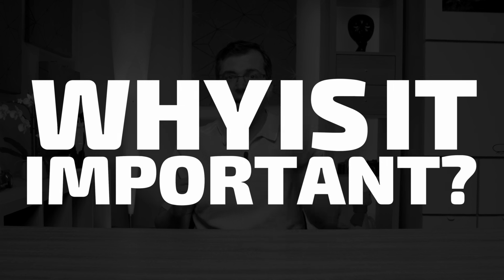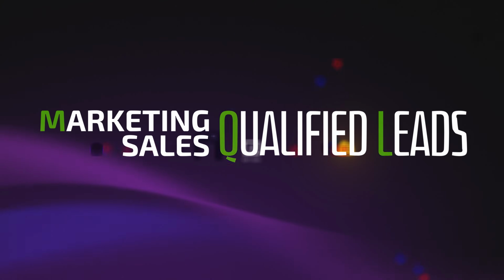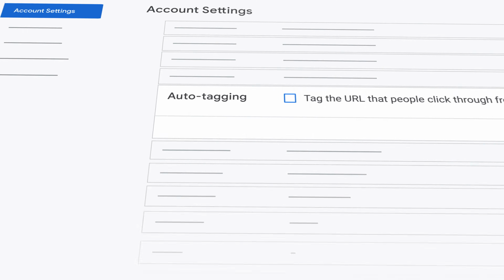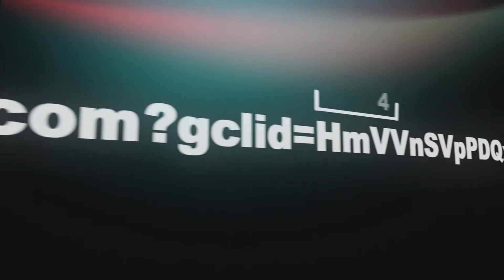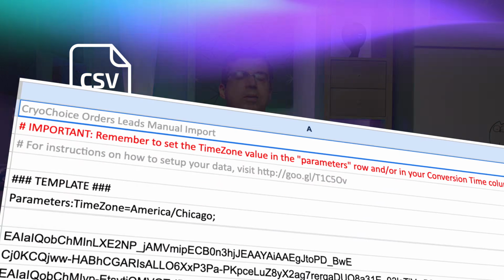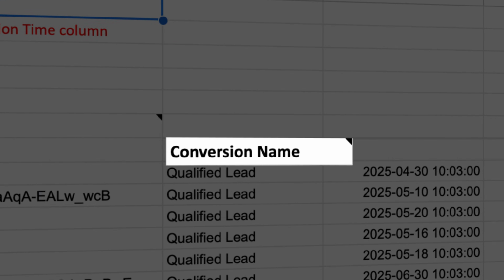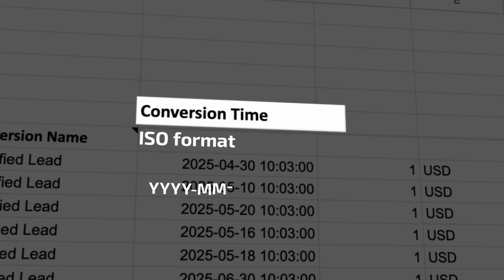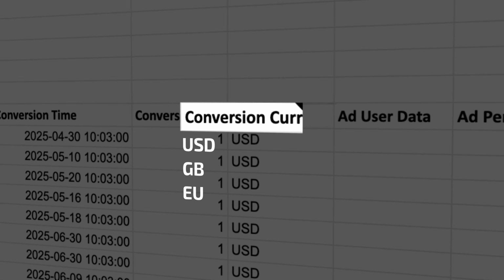Never run Lead Gen PPC campaigns without this!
If you're running Google Ads lead generation campaigns, this is the one feature you can't afford to ignore — Offline Conversion Tracking.
Our team manages 120+ PPC accounts and half of them are lead gen. The biggest mistake we see? Optimising for form submissions instead of actual paying customers. That's how you end up with junk leads, wasted budget, and algorithms chasing the wrong signals.
In this video, we break down exactly how offline conversion tracking works, why it's the foundation of any serious Google Ads lead generation strategy in 2026, and how to implement it step by step — from capturing GCLIDs to uploading conversion data back into Google Ads.
We also cover Enhanced Conversions for Leads, Google's newer, more privacy-resilient method that uses hashed first-party data instead of relying solely on GCLIDs.
If you want to improve Google Ads lead quality, stop feeding the algorithm soft conversion goals. Start telling it which leads actually turned into revenue.

🚀 Transform your PPC Campaigns to the next level with our smart data-driven marketing agency!

Ready to drive more calls, leads, sales, higher ROI and lower CPA? Ready to maximise every online sales opportunity? Then it's time to use Optimum Click, the data-driven marketing agency:

Performance Marketing Manchester - UK, USA & the world
How do we typically boost sales by an average of 20% and improve performance by at least 10%?

Two reasons.
Data and process. No guesswork. No opinion. No doubts. Just expert data analysis, account insight and campaign optimisation that drives outstanding digital marketing performance.

Our 'if you can't join them, beat them' story
Hi, I'm Erno Horvath, the owner of Optimum Click - a leading UK PPC and data-driven marketing agency.
We exist because we have to. Because when I needed top quality Google Ads and PPC campaigns, every agency I tried lacked the quality, commitment and care to get the results I wanted.

So I started my own in 2016.